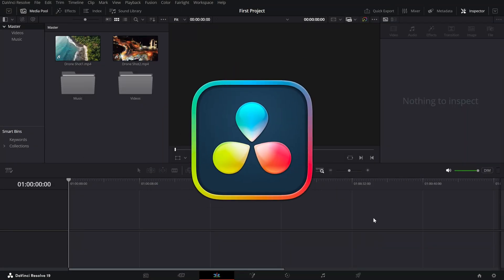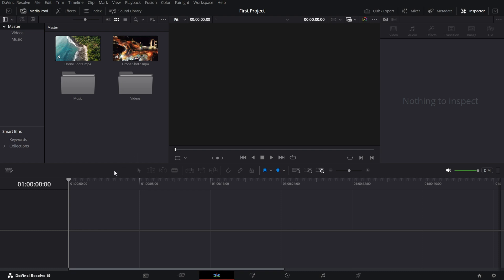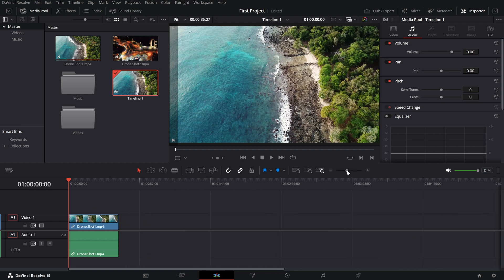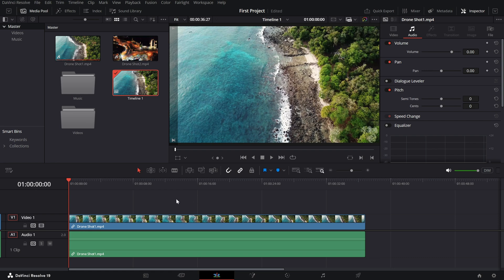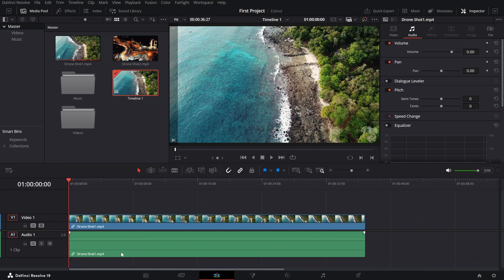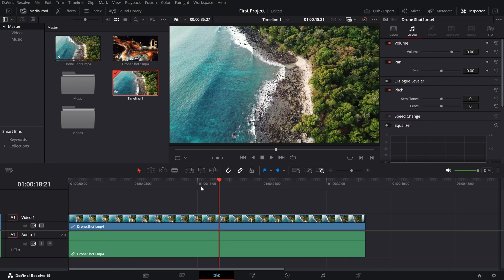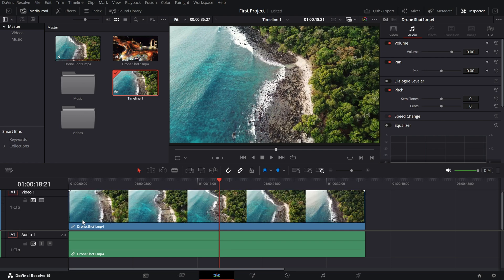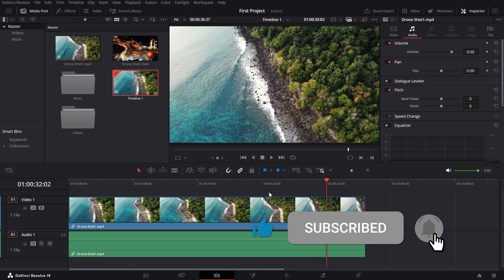How to Navigate the Timeline in DaVinci Resolve - Lesson 3 DaVinci Resolve Tutorial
Learn how to navigate the Timeline in DaVinci Resolve with this beginner-friendly tutorial. We’ll cover zooming, panning, playback shortcuts, and tips for using markers and resizing tracks to edit more efficiently. Perfect for anyone looking to improve their workflow and speed up their editing process.